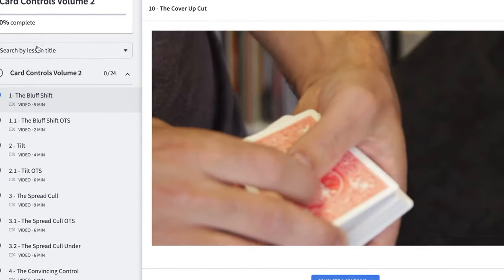Pulled Extreme by Alan Rorrison. A Real Magic (Pre) Review